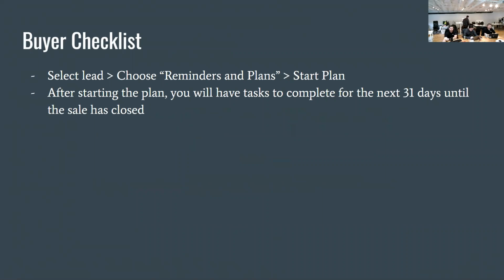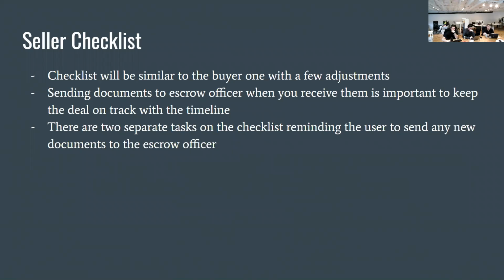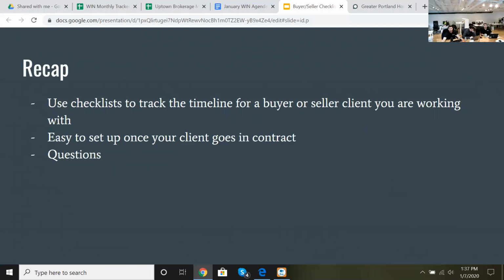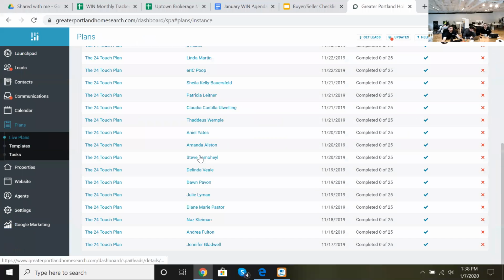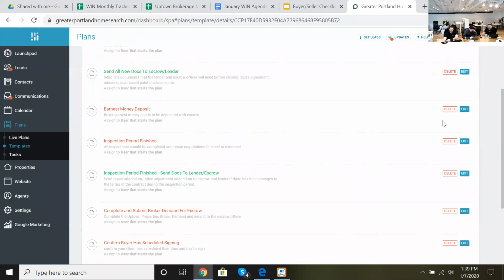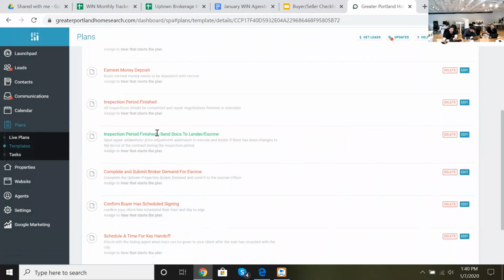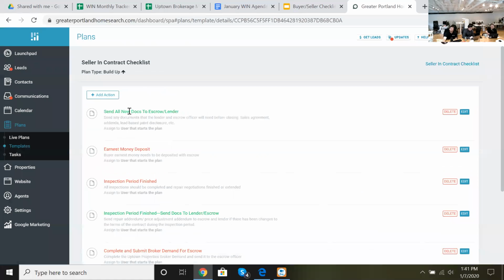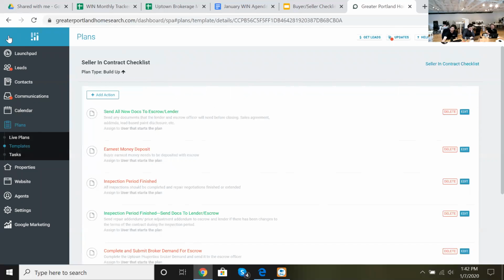Buyer and Seller CINC Plan video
All right, so today I'm talking about buyer and seller checklists or plans in sync. I just actually used one today, started one today on the house that I got under contract today. So I'll be able to tell you guys how it goes, but I built these out and feel free to use them.